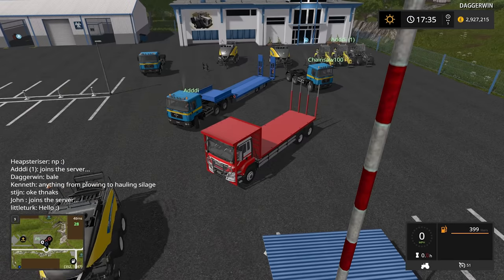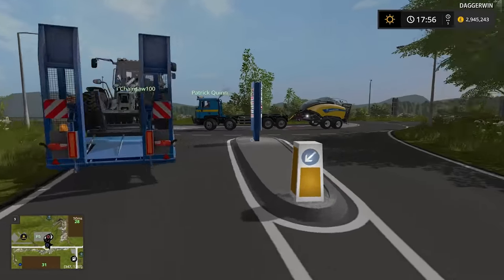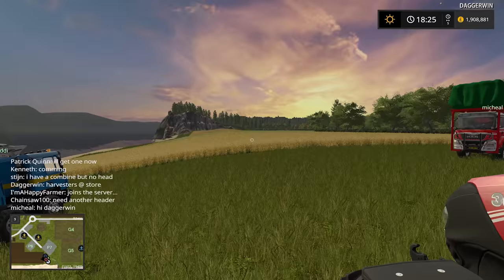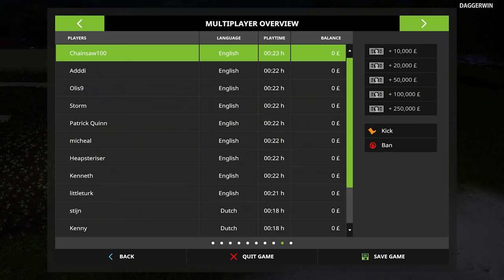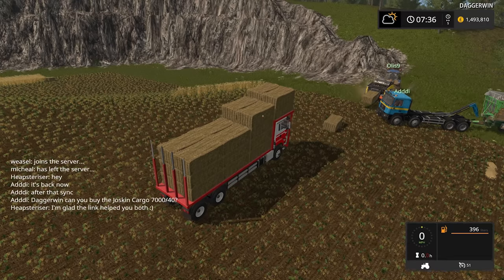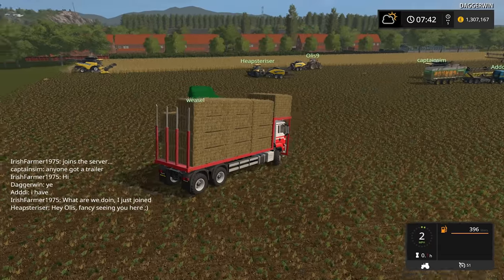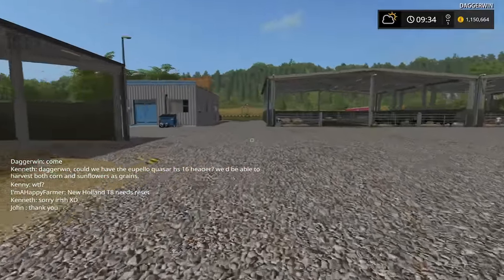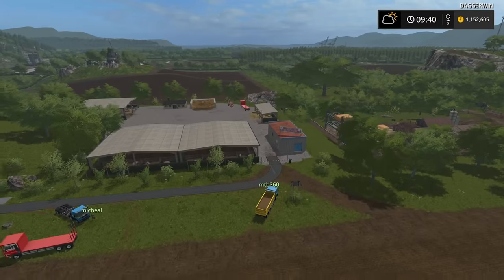NEW TRUCKS! | SUSSEX FARM - Farming Simulator Multiplayer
Welcome back to Farming Simulator multiplayer on Sussex Farm

Other Required Mods